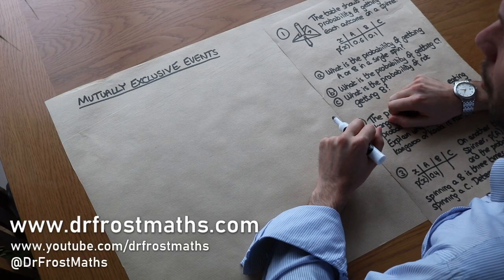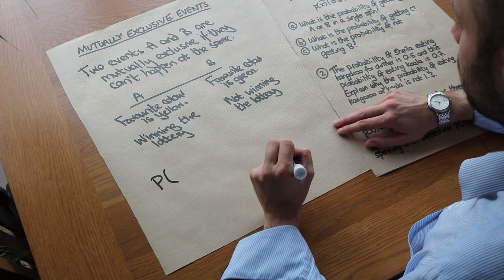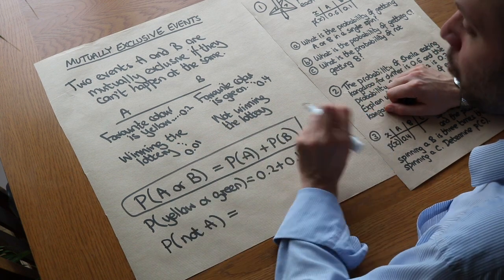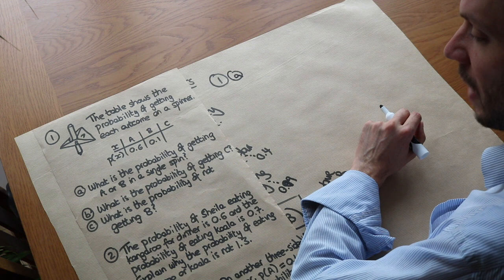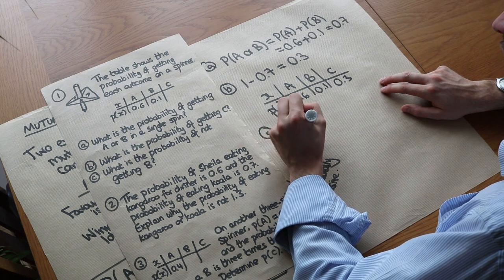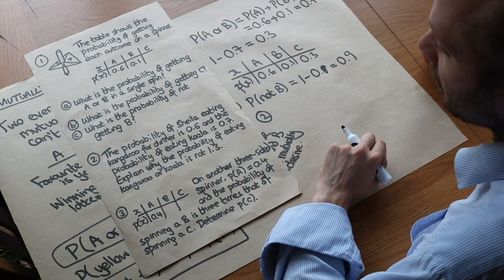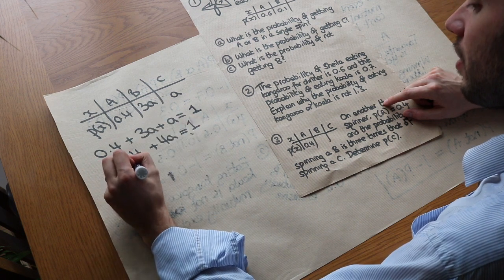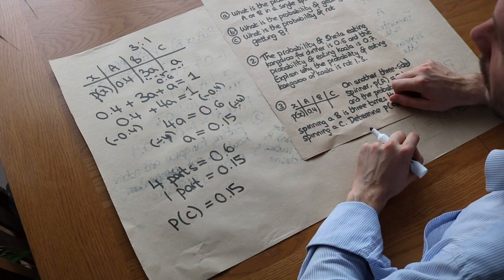Probability of Mutually Exclusive Events